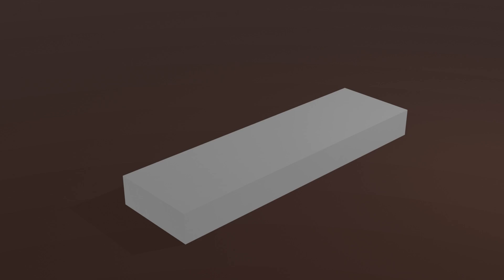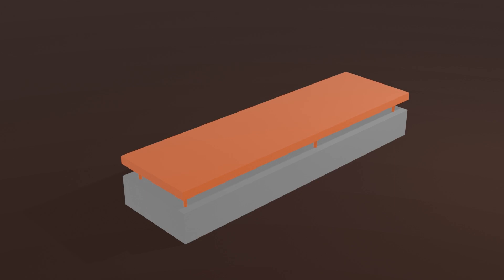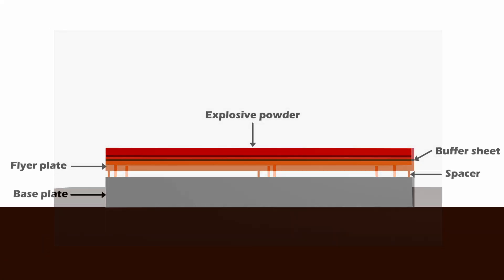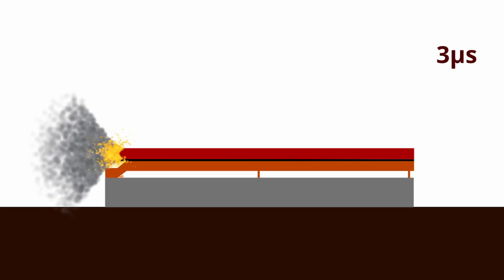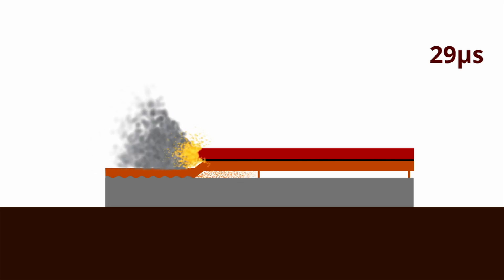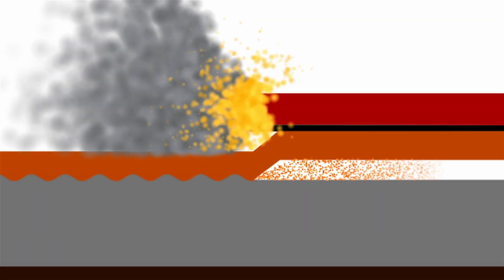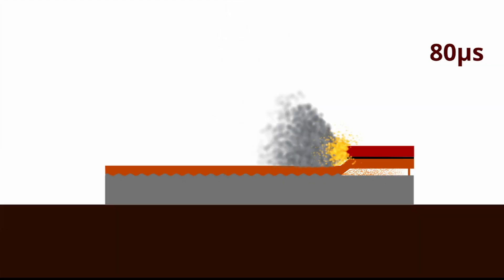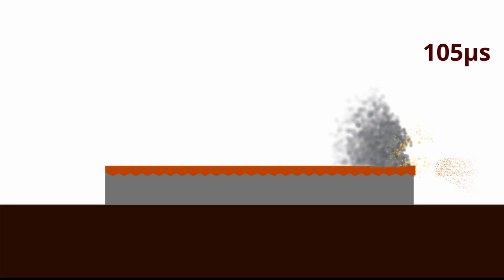Explosive Welding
References